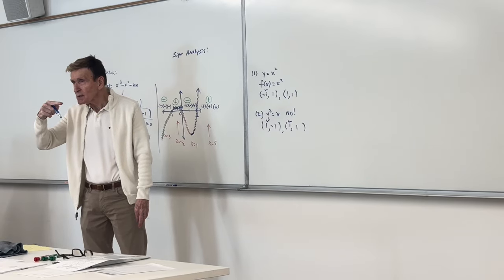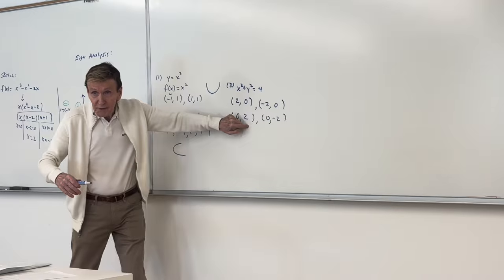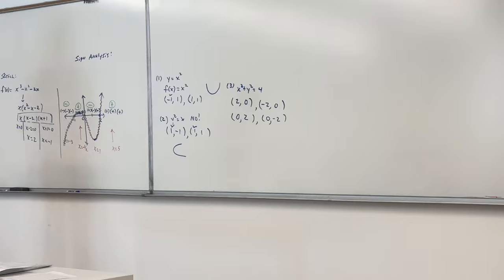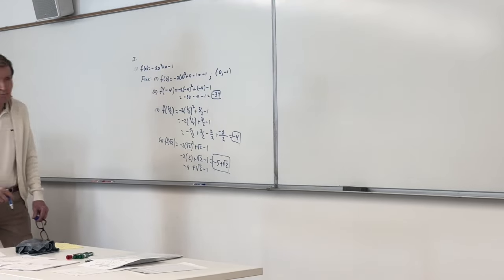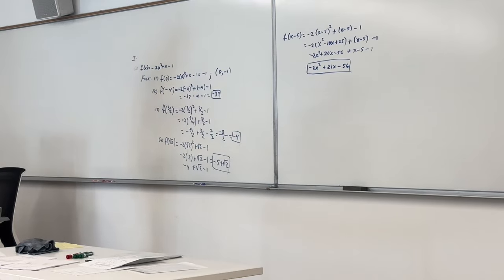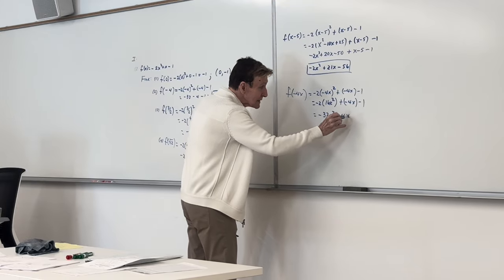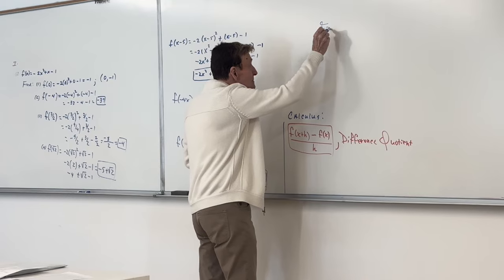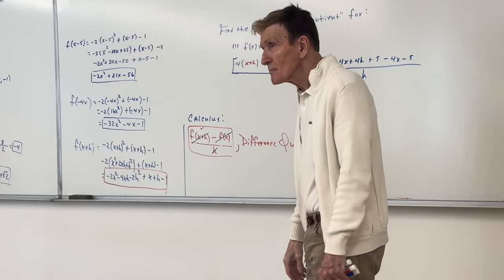Smc math2 winter 1.7(2)